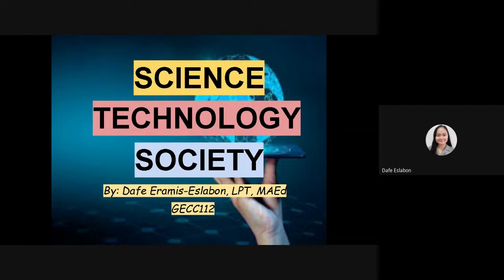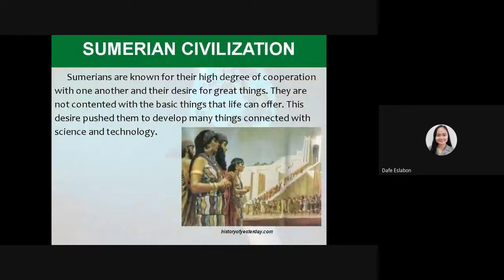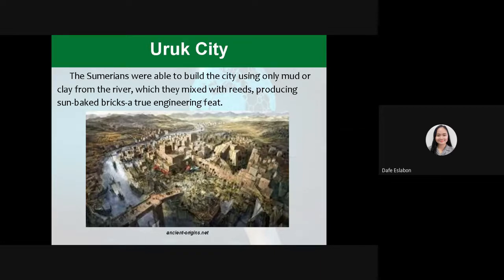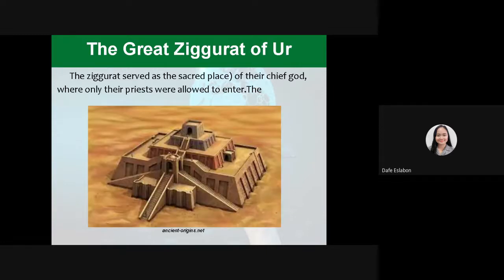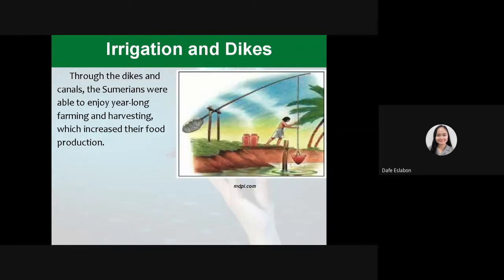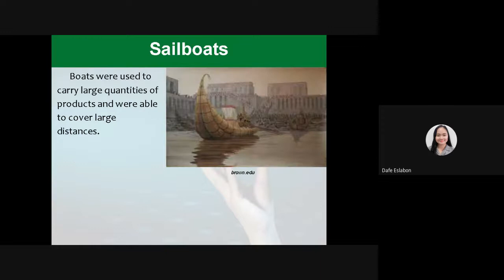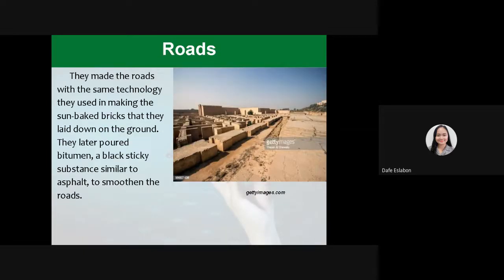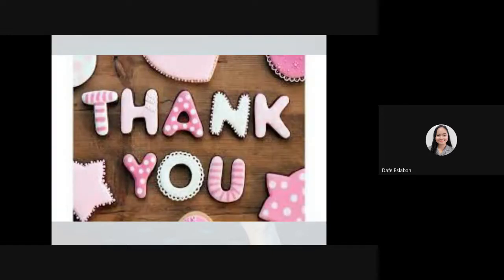Science (Sumerian Civilization)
This is a learning material for Science, Technology, and Society.